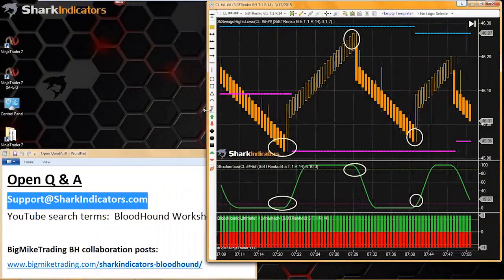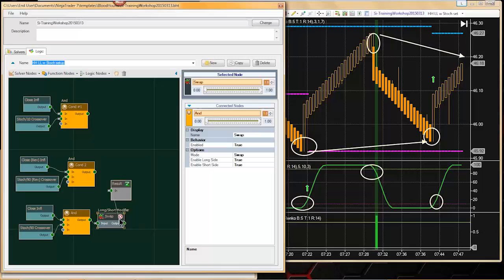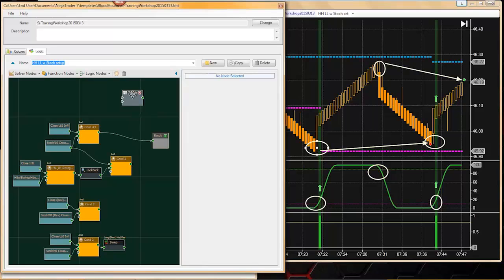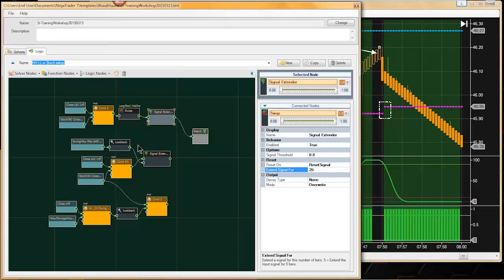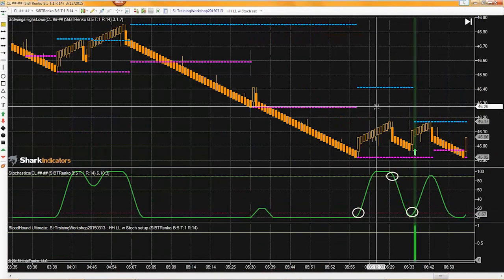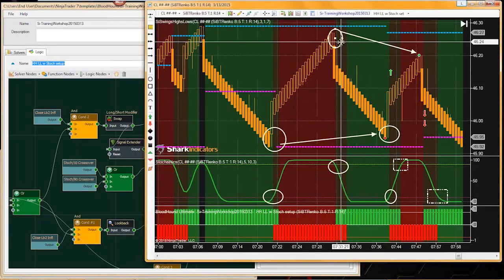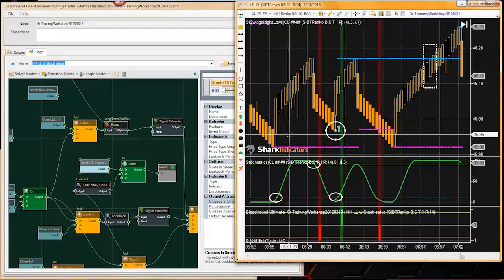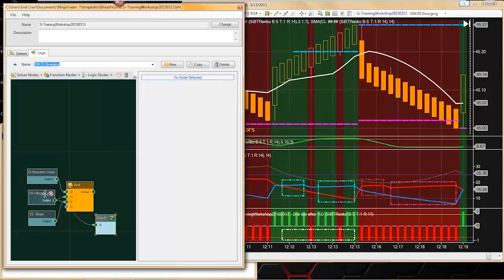BloodHound Workshop - Using Signal Extender to Tie Conditions Together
0:32 - This lesson demonstrates how to link several conditions (that happen at different times on the chart) together to generate the final trade signal.  Condition #1 looks for the Stochastics to cross above 10 or cross below 90.  Condition #2 needs price to reverse direction in the direction of the Stochastics.  Condition #3 looks for a Higher Low(Long setup) or Lower High(Short setup) to happen after condition #1.  Condition #3 can happen a unknown number of bars after #1 & #2.  The key lesson to learn in this example is how to extend conditions #1 & #2 forward in time until condition #3 occurs.  This system uses the Signal Extender node to accomplish that, and demonstrates ways to experiment and test various reset logic to turn the Signal Extender off when condition #3 fails to setup.

2:50:16 - How to identify the second bar after the Close price crosses a moving average.

2:54:59 - Detecting when the DM indicator’s +DI and -DI plots are diverging.